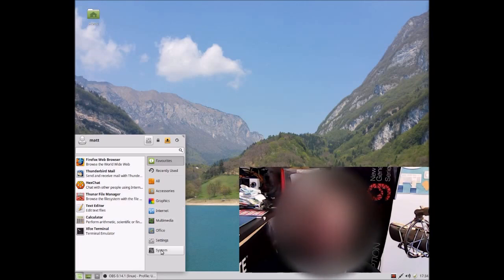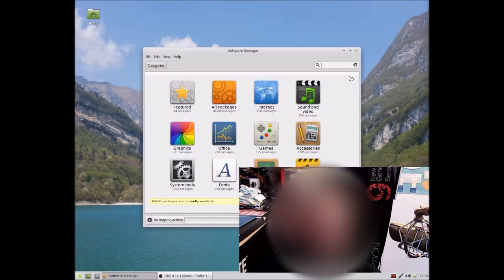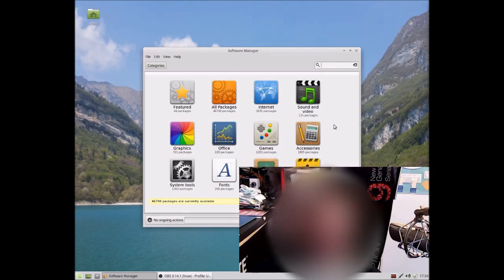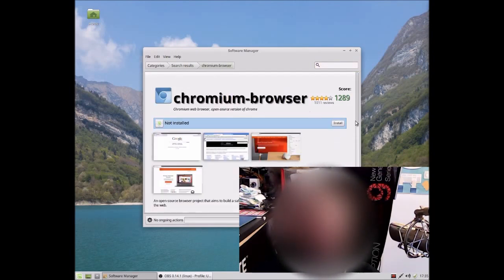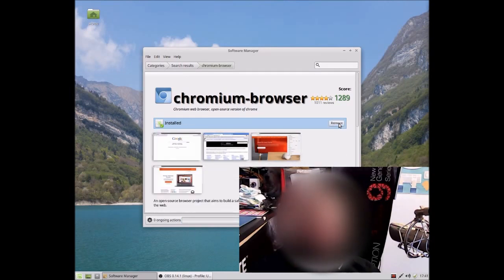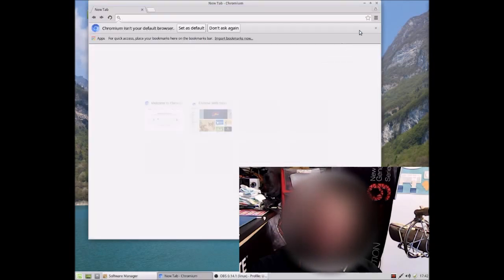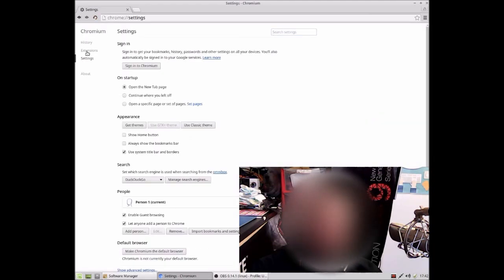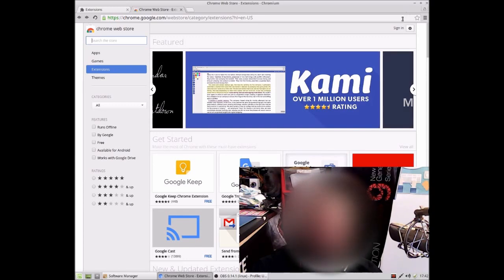Install Google Chrome on Linux Mint 32 bit Operating System Chromium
💻Based in the UK? Need a Tablet, Mac or Laptop fixed?

A video on how to install Chrome on Linux Mint 32 bit operating system - Google no longer support 32 bit so the work around is installing Chromium